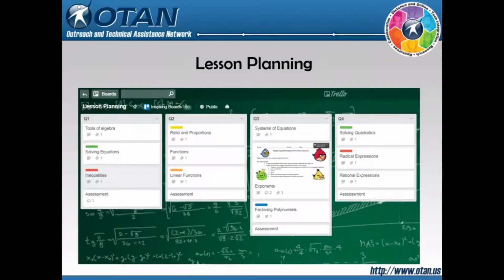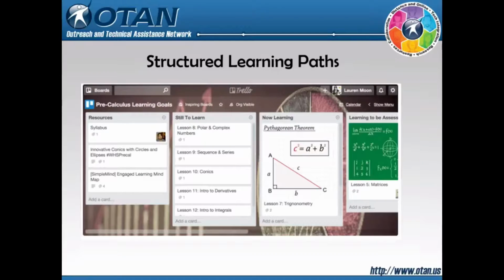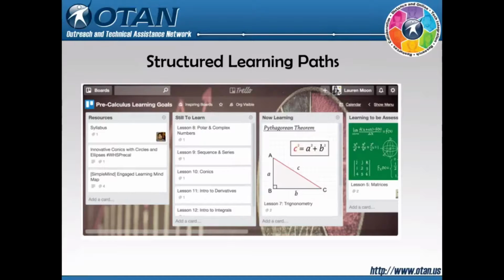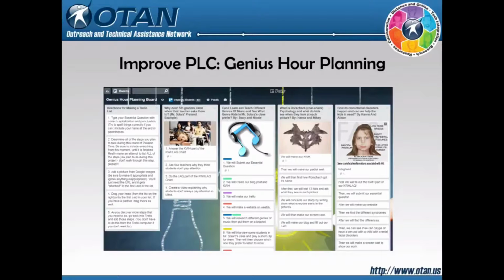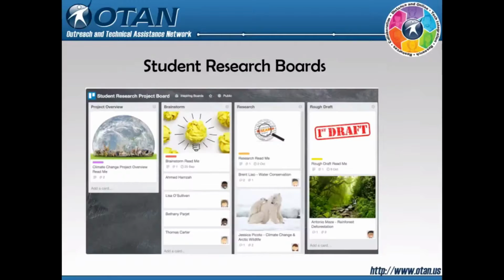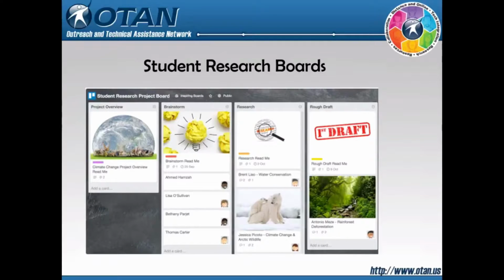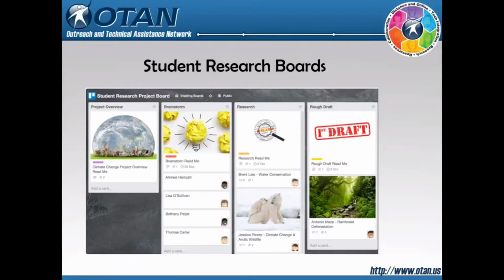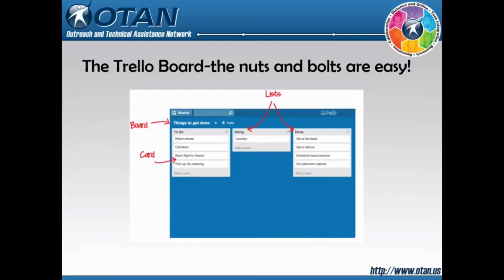OTAN's Teaching with Technology: Trello for Education by Debbie Jensen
OTAN's Teaching with Technology presents Trello for Education an organizational program that helps you and your students. You can use it for lesson planning, weekly newsletters, student projects and PLC. It is a great collaborative tool.